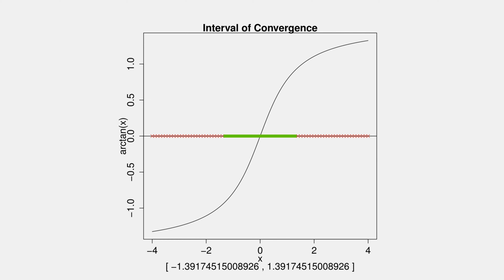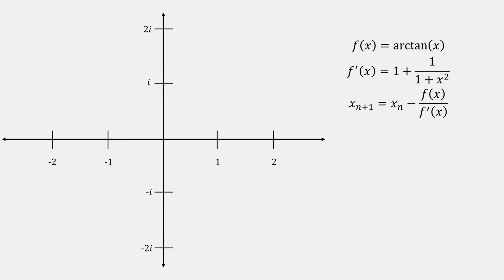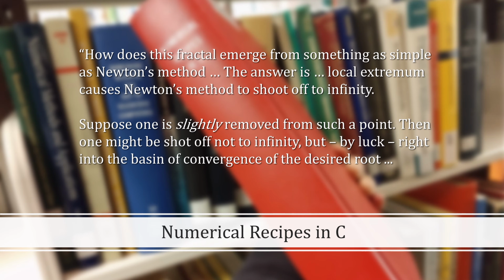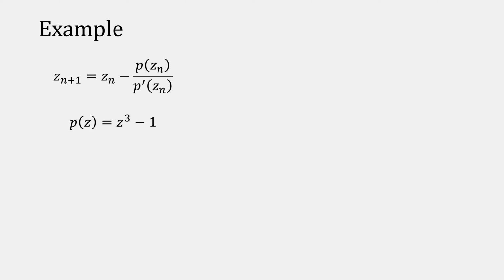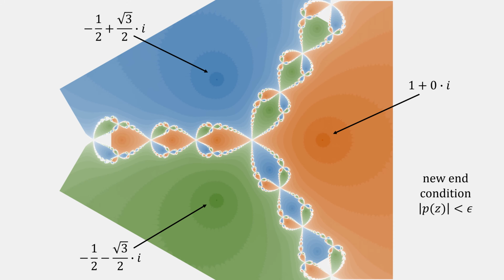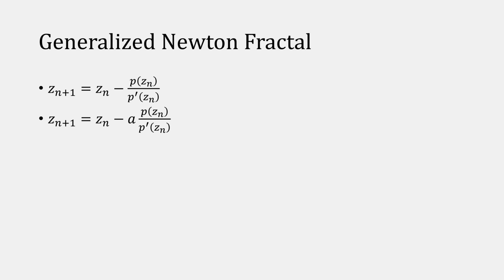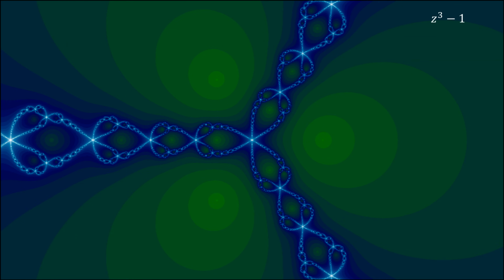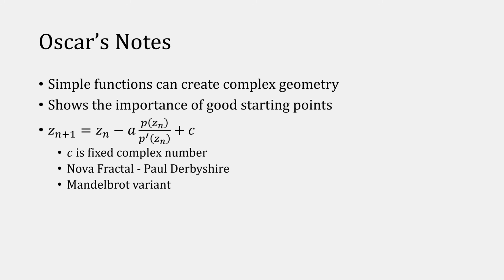Newton Fractals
Using Newton's Method to create Fractals by plotting convergence behavior on the complex plane. Functions used in this video include arctan(z), z^3-1, sin(z), z^8-15z^4+16.

Correction: The derivative of arctan(x) should be 1/(1+x^2). This error is only impacts the slides, not the numerical examples nor fractals which used the correct derivative. A video covering this mistake can be found

Chapters
0:00 Intro
0:16 Convergence Interval Recap
0:42 Imaginary Numbers
1:05 Newton's Method in Complex Plane
1:29 Basin of Convergence
1:38 Arctangent Fractal
1:50 Newton Fractal
2:10 Why Fractals Emerge
2:54 Example z^3-1
4:07 Example sin(z)
4:33 Example z^8+15z^4-16
4:50 Generalized Newton Fractal
5:05 Generalized Newton Fractal Examples
6:16 Summary
6:42 Thank You